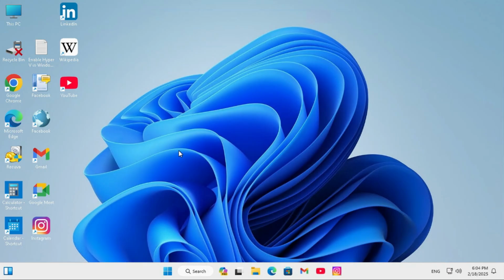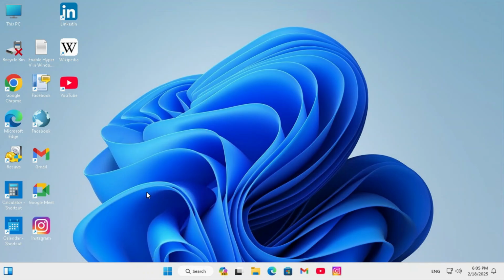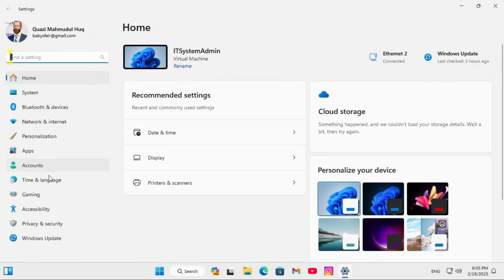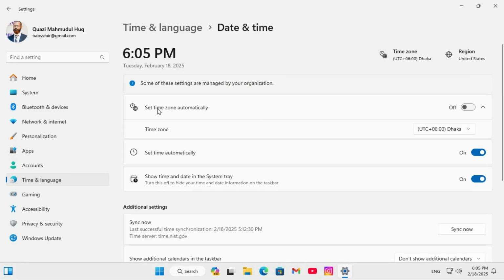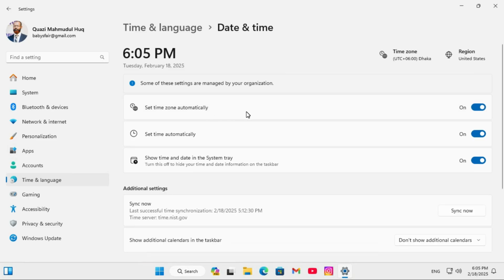How to Enable Set Time Zone Automatically In Windows 11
Learn How to Enable Set Time Zone Automatically In Windows 11